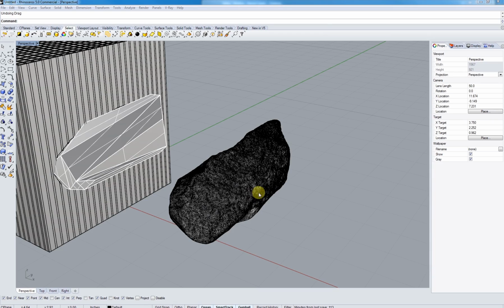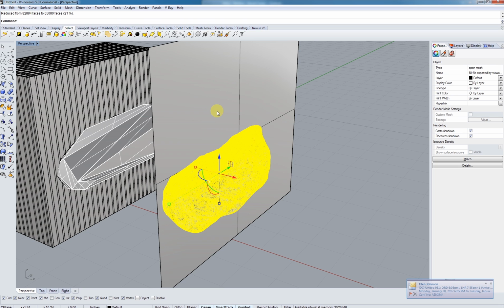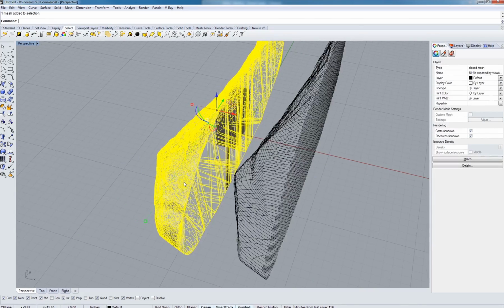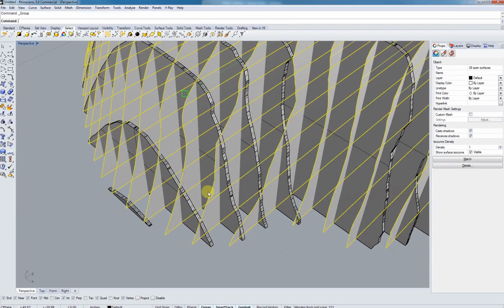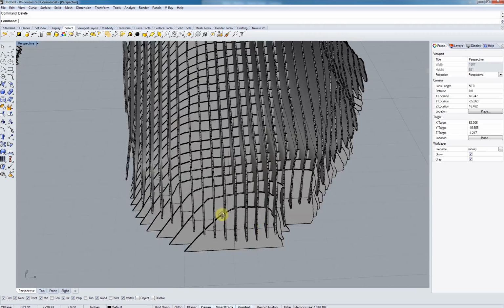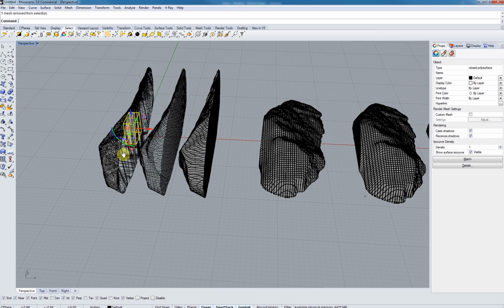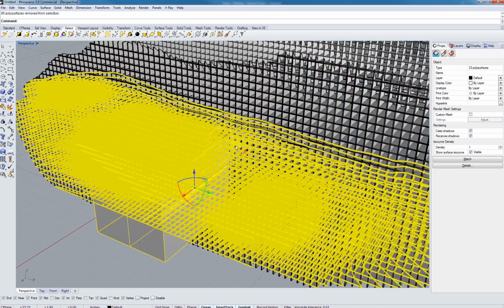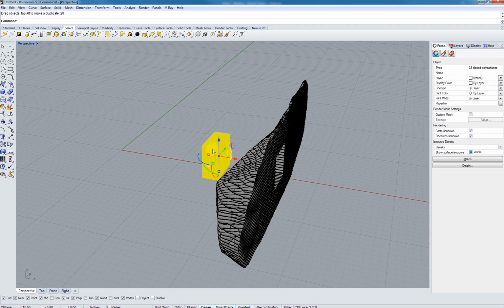3d SCAN TO WAFFLE